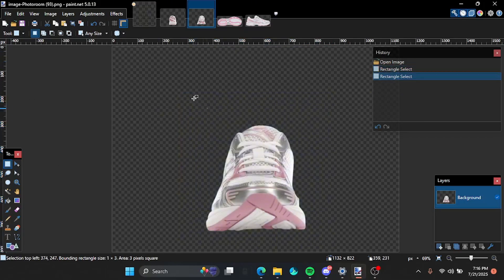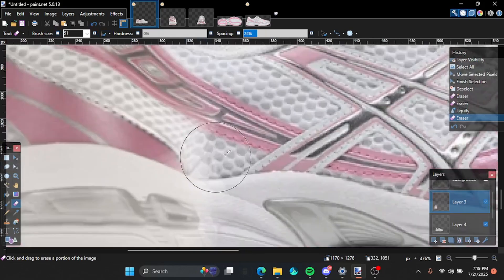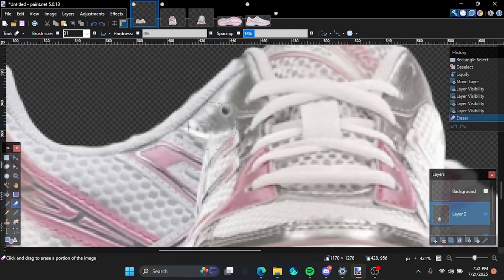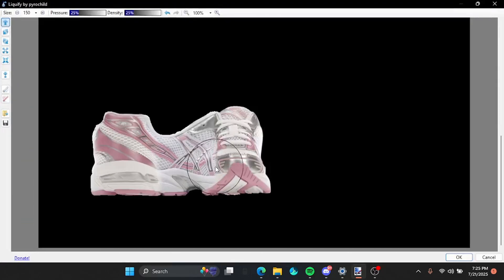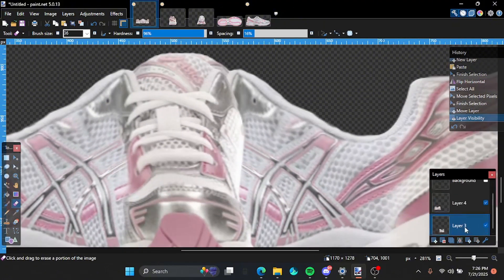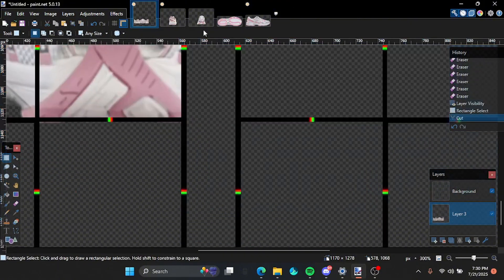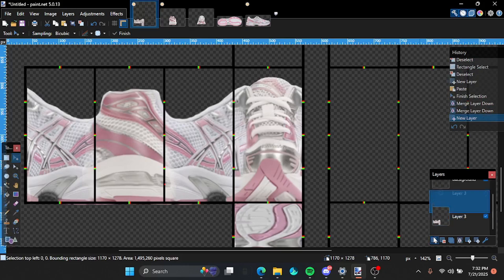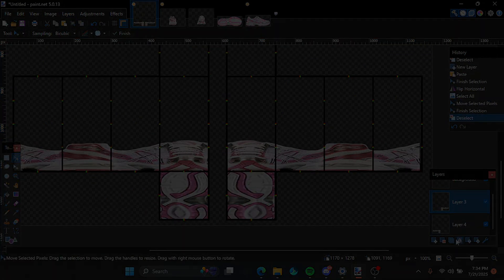EASY ROBLOX SHOE | PHOTOBASH TUTORIAL (paint.net)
shoutout 2 shar